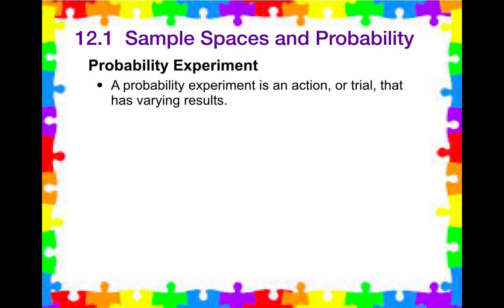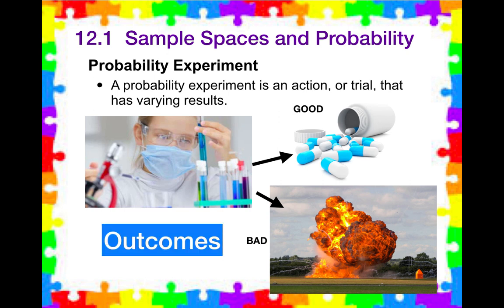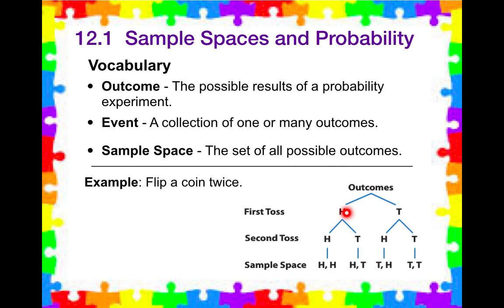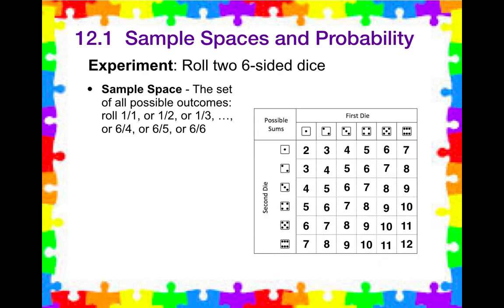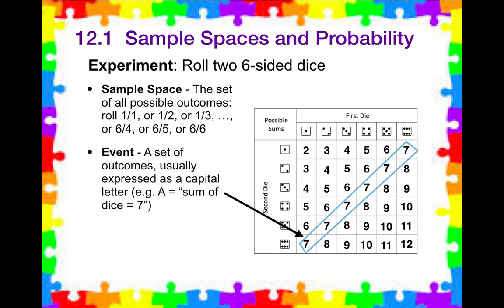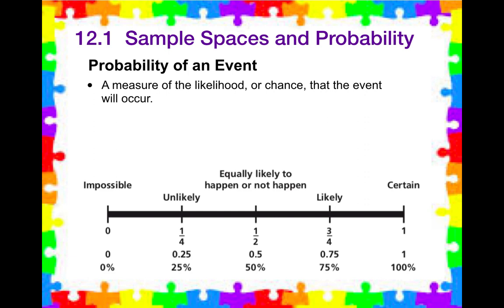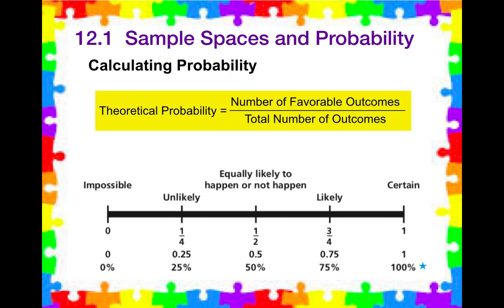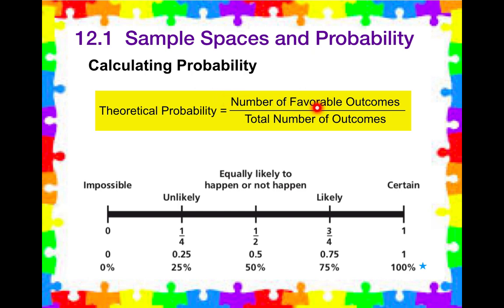Big Ideas Ch 12-1 P1